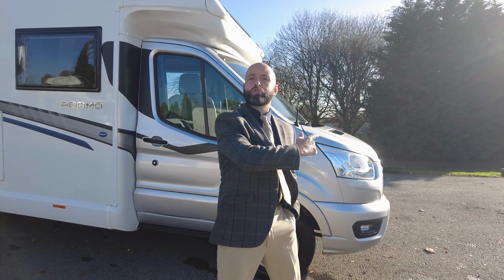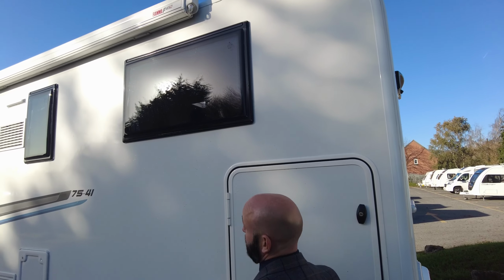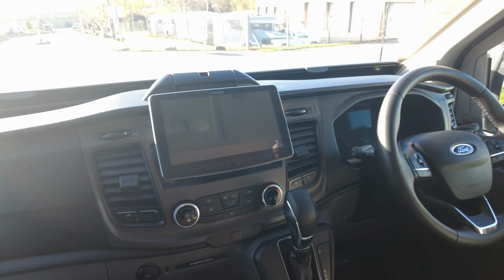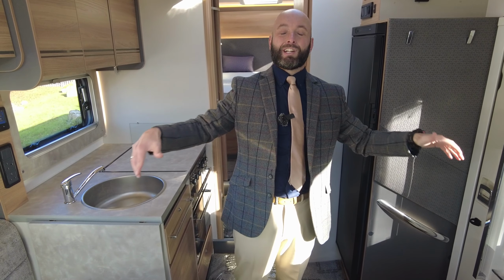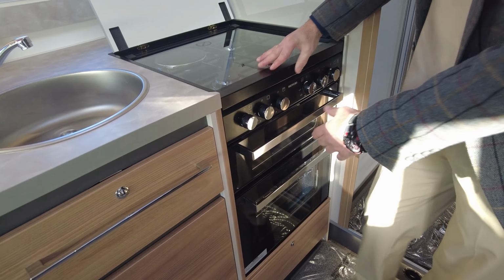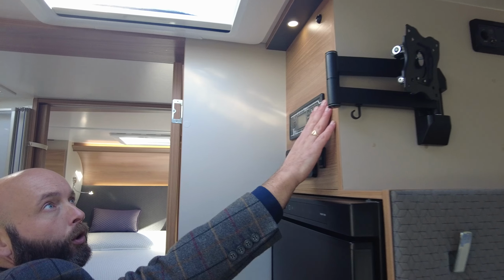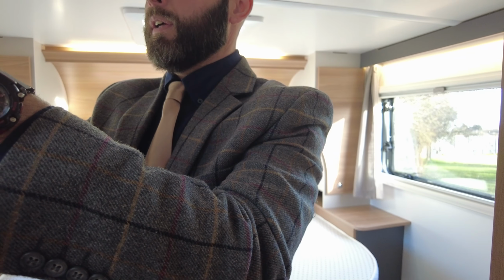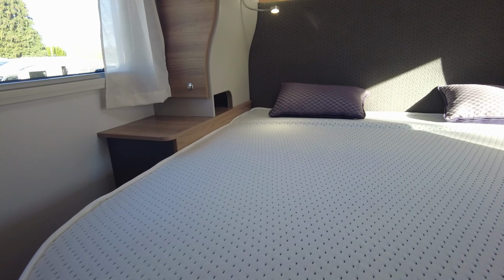USED 2024 BAILEY ADAMO 75-4I AUTOMATIC £60,995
£60,995 USED 2024 BAILEY ADAMO 75-4I AUTOMATIC
This exceptional used 2024 Bailey Adamo 75-4I motorhome represents a superb opportunity to own a modern, low-mileage vehicle built on the capable Ford Transit base. It is powered by a robust 2.0 litre 155 bhp engine coupled with a highly desirable AUTOMATIC transmission, making for effortless driving.
The cab area is appointed with numerous driver and passenger comforts, including an upgraded head unit that offers Bluetooth connectivity, integrated satellite navigation, and seamless smartphone mirroring via Apple CarPlay/Android Auto. Further enhancing the driving experience are Cab Air-Conditioning, Cruise Control, Steering Wheel Controls, Auto-Lights, comfortable Swivel Cab Seats with Armrests, and a Heated windscreen.
This model is configured as a practical 4 berth with 4 travel belts, ideal for a small family or for carrying extra guests. The main living space features a welcoming parallel lounge layout, which includes fold-out Auguti seats that easily convert into a comfortable double bed for nighttime use. Towards the rear, you will find a truly spacious bedroom dominated by a luxury island bed, offering excellent access and generous storage solutions surrounding the sleeping area. The washroom facilities are cleverly designed as a split washroom, featuring a separate, enclosed shower cubicle. Crucially, this area can be closed off from the main living space to create a private en-suite for the rear bedroom occupants.
The central living area houses a fully equipped offside kitchen. This culinary station is ready for any adventure, boasting a 3-gas hob with an electric hotplate, a separate oven and grill, and a slimline fridge freezer. Comfort management throughout the motorhome is handled by the reliable Truma heating and water system.
Externally, the Bailey Adamo 75-4I is exceptionally well-equipped for extended trips and off-grid capability. Key features include a TV AERIAL, REVERSE CAMERA for easier parking, a large AWNING for creating shaded outdoor space, stylish ALLOY WHEELS, and a LARGE GARAGE perfect for storing larger gear. For enhanced independence, it is fitted with 4 solar panels, and utility access is provided via a tow bar and an external BBQ point with a 230v socket. A tow bar and Air ride has also been fitted by the previous owners.
Get in touch with our expert sales team on 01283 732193 for more information on this stunning pre-owned 2024 Bailey Adamo 75-4I.